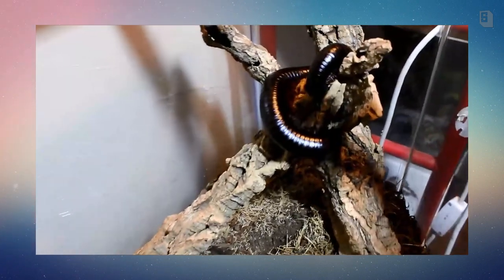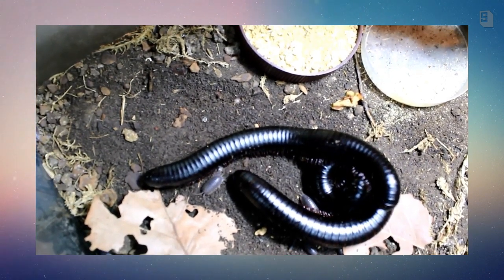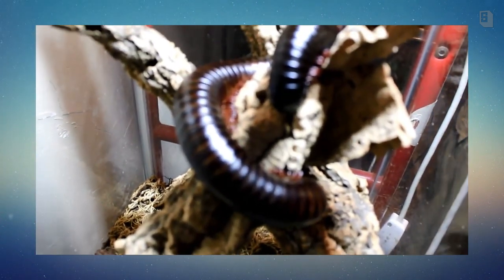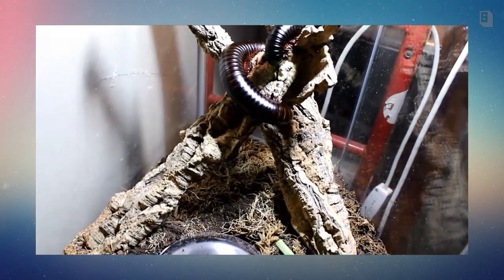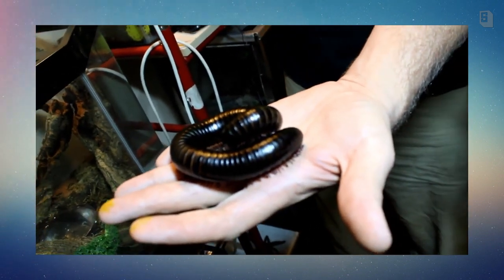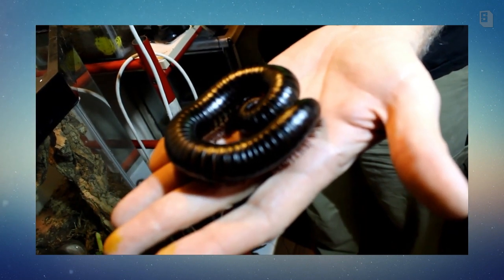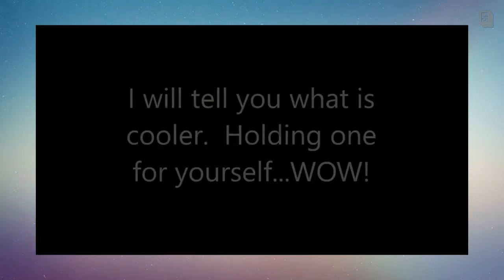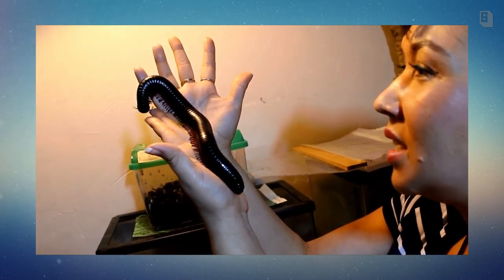The worlds largest Millipede:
African Giant Millipedes...  Yes, these are legal animals and have permits (educational).  Enjoy:)